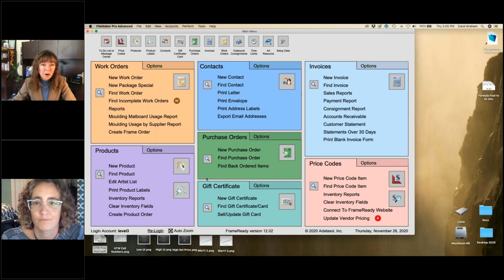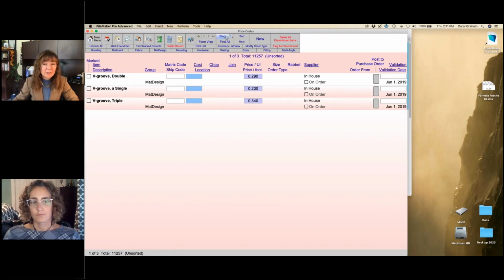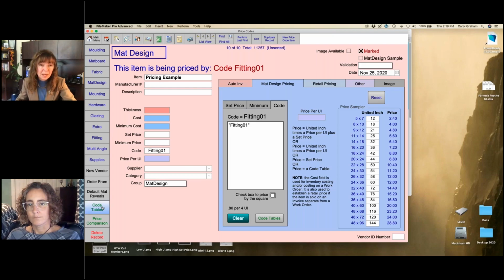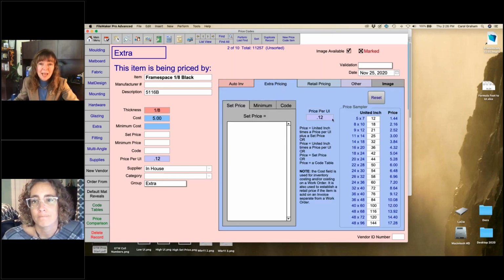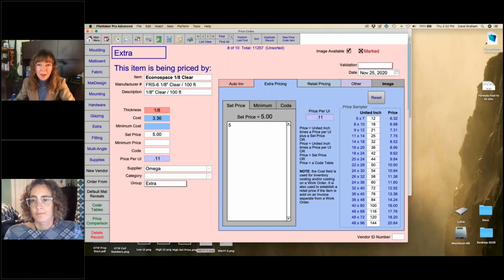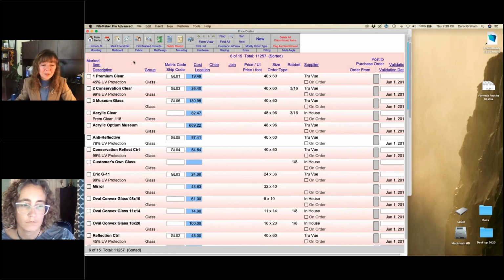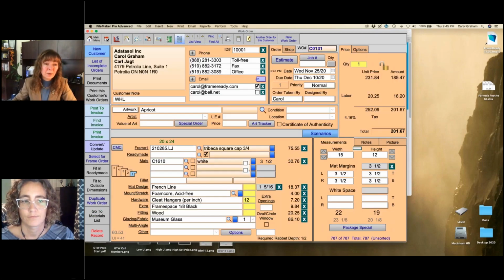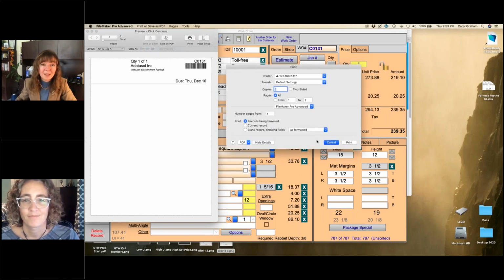Pricing MatDesign, Hardware, Extra & Fitting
Webinar recorded November 2020.

00:22 - Fields on Screen
00:39 - Symbols to avoid in Item field

 List View Sort Order (name-Hardware or number-Glass)
1:28 - Manufacturer #
2:17 - Description
2:19 - Thickness
2:46 - Rabbet Depth
3:24 - Cost
2:46 - Cost is part of COG
4:52 - Minimum Cost
5:10 Supplier - in House
5:57 - Category
6:42 - Group
6:46 - Changing item group

8:00 - Other items
8:02 - Change Date
8:45 - Validation
9:05 - Sample for Mat Design
9:26 - 4 pricing components

9:42 - POLL - Which pricing options have you used?

10:05 - Set Price
10:38 - Markup
11:29 - Fixed amount

11:58 - Code
13:14 - Adjust by Percentage
14:00 - Vary the rate of increase or by X/Y
14:51 - Change manually or increase by %

15:35 - Price by Square Inch on Code Table (not by United Inch)

16:30 - Price Per UI:
17:00 - calculating price per UI based on cost per foot
18:11 - adding markup to cost of UI

19:00 - Combination Pricing:
19:15 - Set Price + Price per UI
20:00 - Minimum Price + Price Per UI
20:35 - creating the price range you want
22:40 - How Set Price and Price per UI will affect your retail prices - Teeter totter graphic
23:52 - Graph comparing 2 retail price options
24:43 - How to match pricing at a specific size
25:40 - Graph comparing 3 retail price options

27:34 - POLL - Which groups do you have set up as a Default to autofill on the work order?

28:17 - Work Order defaults for these 4 groups

29:31 - Mat Design
29:41 - How name of Item affects list in work order screen
31:20 - location of design on work order and Quantity field
32:30 - Tip - use double-space in drop down list Eg. 2  3/4 vs 3  3/4

33:45 - Hardware
34:01 - price item per inch - identify number of inches on work order

35:13 - Extra
35:18 - Cover shop Overhead per order
37:32 - Determining number of pieces per year, Work Order Report
39:19 - Price Comparison screen

40:48 - Fitting
40:53 - Labour charges
41:00 - Only group that can be non-taxable and not discounted  -  on WO screen
42:00 - setting up: non-taxable and labour not discounted

Question: When adding easy-to -read sizes, will it appear that way on printed work order?